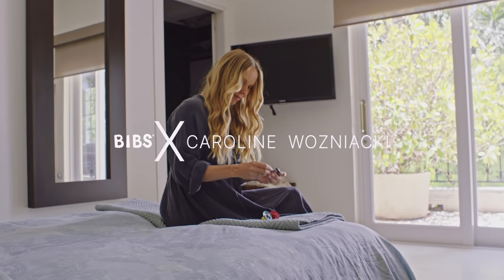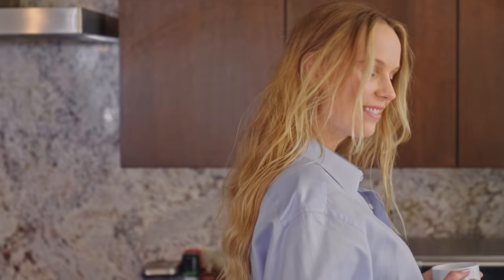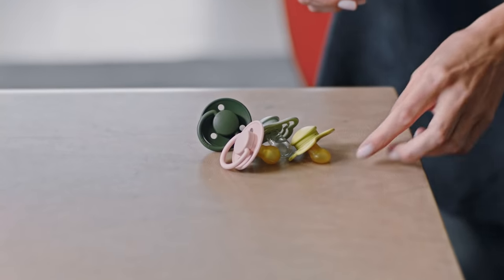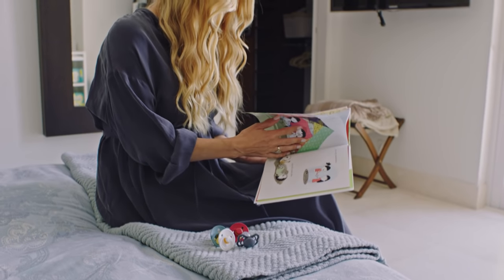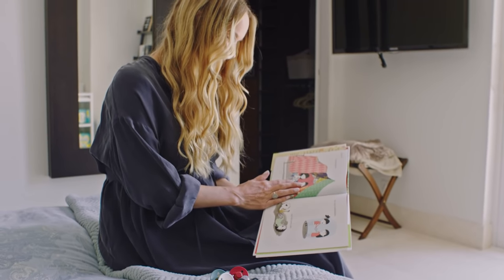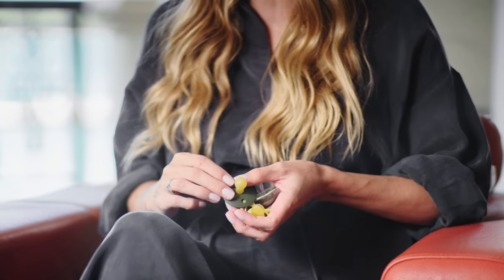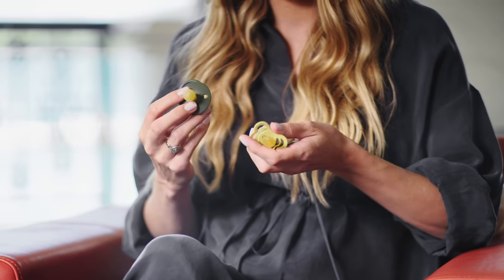Caroline Wozniacki - Thoughts about picking baby products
Caroline came across BIBS by asking her friends and doing research. There goes a lot of thought into picking products for your baby when you become pregnant. For Caroline it was all about quality, functionality and also style without having to compromise.